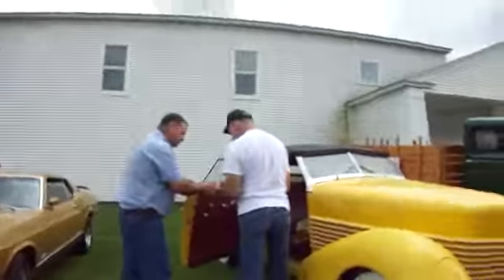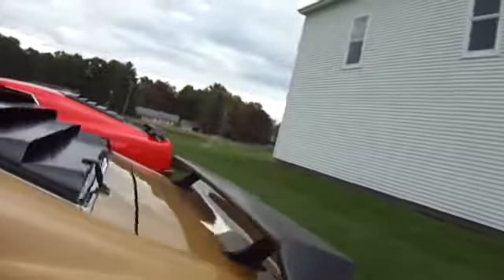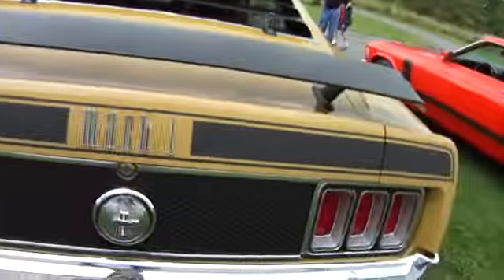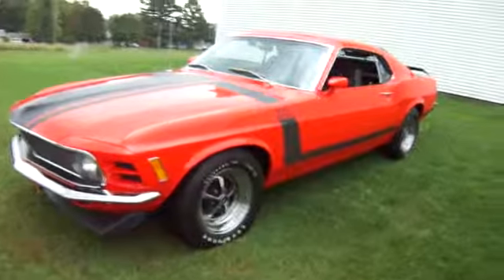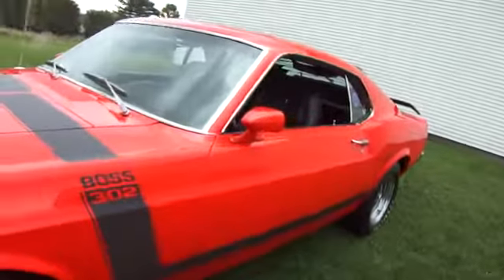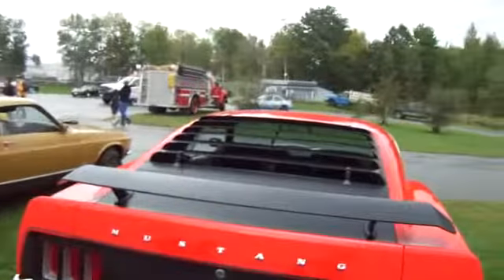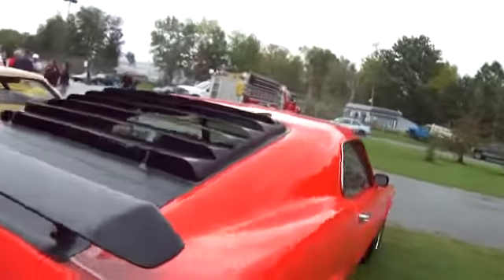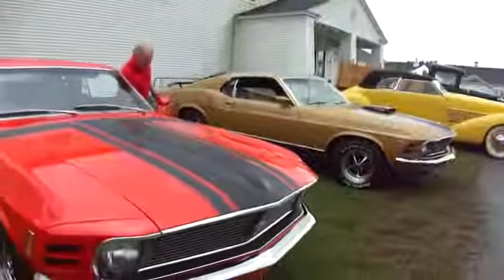View A Cobra Jag & A Mustang Car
A few more antique cars to check out.